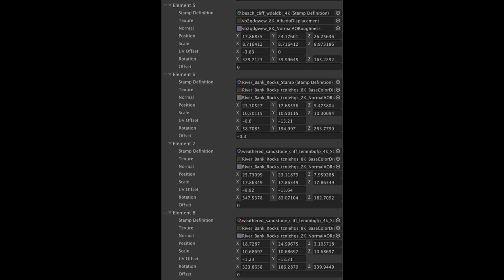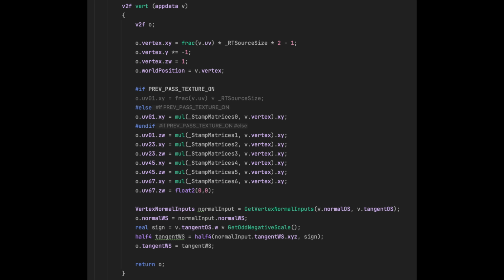I’m a Caver Making a Cave Game with Custom Tech. It’s Complicated. (Cave Expedition Devlog)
This video is a longer discussion and explanation about the tech I'm developing for my caving game.